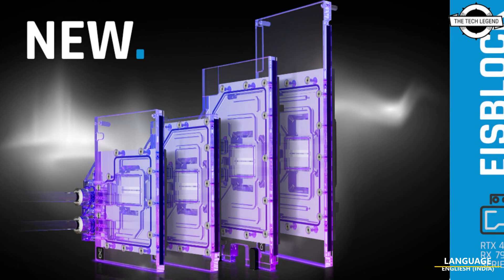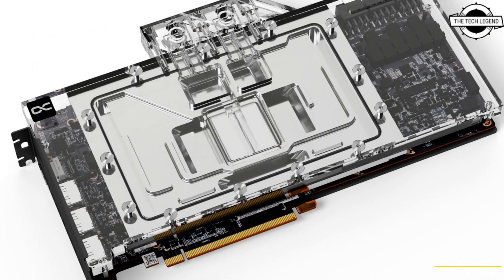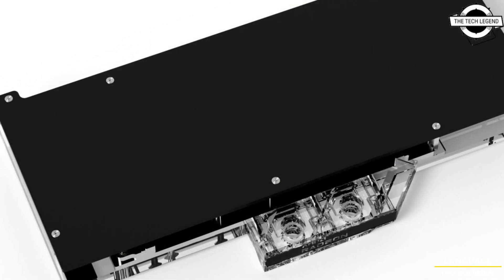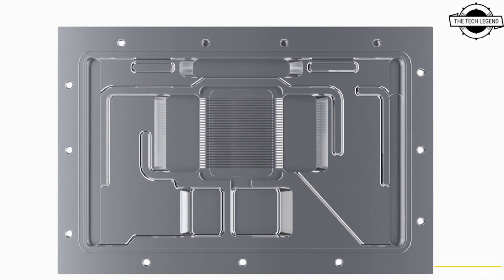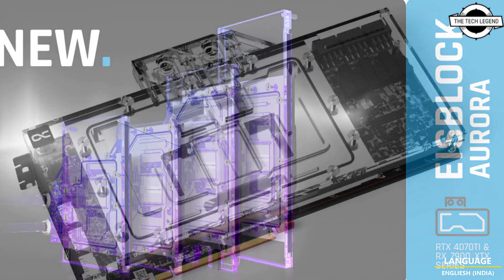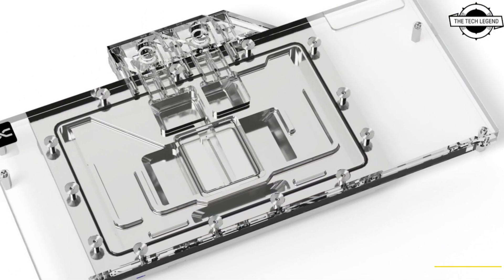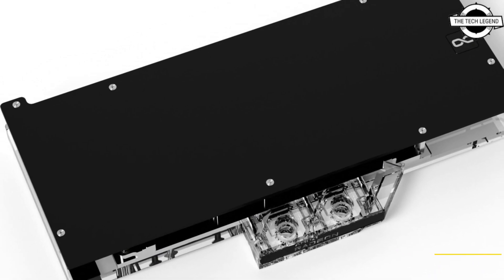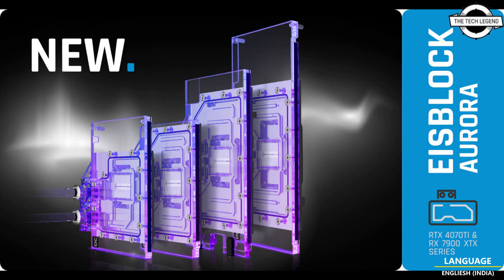Alphacool Eisblock Full-coverage Blocks Launched For Various RTX 4070 Ti and RX 7900 XTX -Price Soon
PRODUCT BRAND STORE AMAZON

More performance for RTX 4070Ti and RX 7900XTX GPUs! Alphacool expands its range of active water cooling solutions for NVIDIA RTX 4070Ti and AMD RX 7900XTX graphics cards with the new and innovative Eisblock Aurora cooler. Thanks to the particularly filigree fin structure, the cooling surface has been enlarged and a very good water flow is made possible. The nozzle plate with revised inflow also distributes the water perfectly onto the cooling fins. This effectively dissipates the enormous heat generated by the new graphics card generation with the cooler. The full-surface chrome plating of the copper base not only provides lasting protection against acids, scratches, and damage, but also achieves a beautiful homogeneity and a special shine. In addition to the technical improvements, the Eisblock has received a facelift: The Aurora design is visually calm and simple, as only one O-ring runs around the entire cooler. Furthermore, the construction (design) of the cooling fins and the jet plate ensures a clear appearance. The lighting with digitally addressable RGB LEDs spreads evenly throughout the cooler thanks to the chrome plating. The Eisblock Aurora water coolers for NVIDIA RTX 4070 Ti Ventus, NVIDIA RTX 4070Ti TUF Gaming, and NVIDIA RTX 4070Ti Eagle OC as well as AMD RX 7900XTX Red Devil are now available for pre-order in the Alphacool online shop.